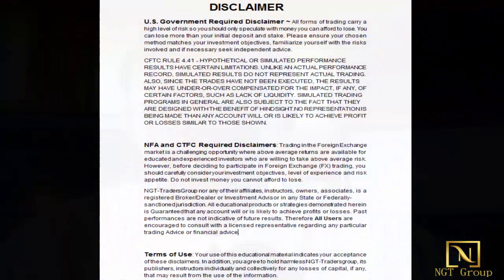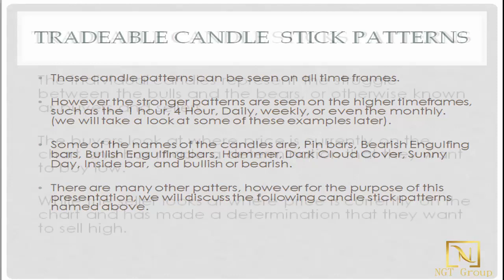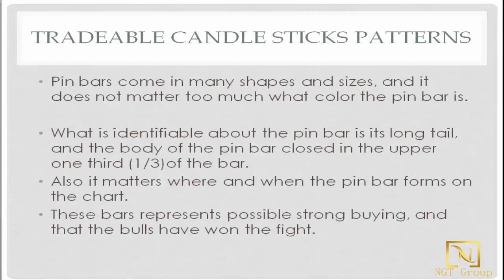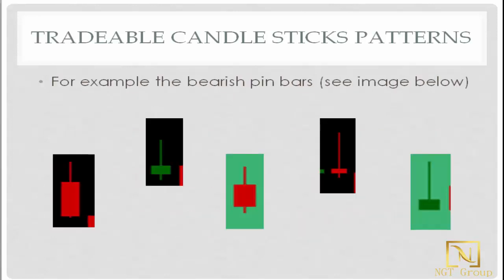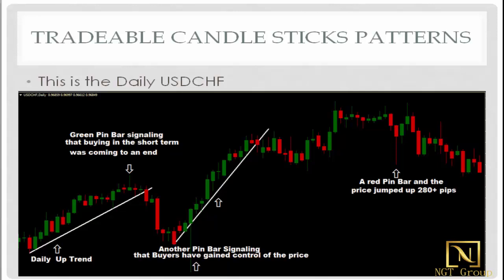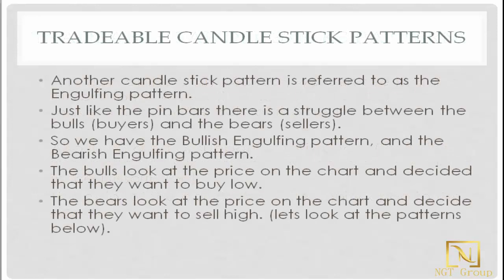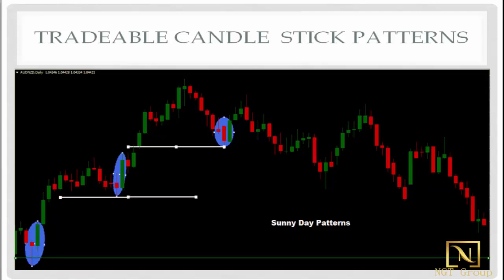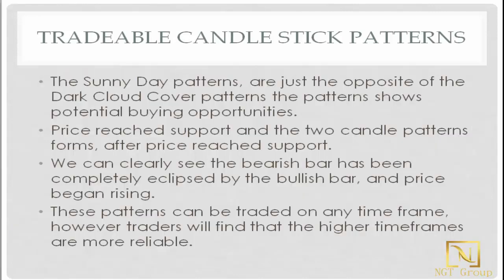NGT Traders - Identifying Tradeable Candlestick Patterns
CandleSticks Patterns That Can Put Money In Your Pocket.

Hi Traders,

Welcome to NGT TradersGroup, Youtube channel, where the educational information herein, was designed, to inform traders of a revolutionary style of trading, one in which NGT traders are extracting more pips from the market in a short period of time, using NGT’s trading tools.

These videos are being presented in a simple yet effective format, that when combined with NGT’s trading tools, all traders can use, in combination with the strategies presented in this channel, or on NGT’s facebook, and twitter , for more seasoned traders these tools can also be an asset to a traders toolbox.
Traders will find that once the traders used these tools, he or she would never want to trade without it again.
NGT TradersGroup